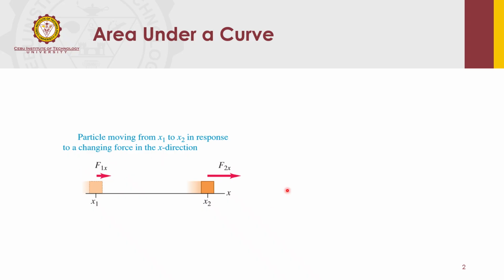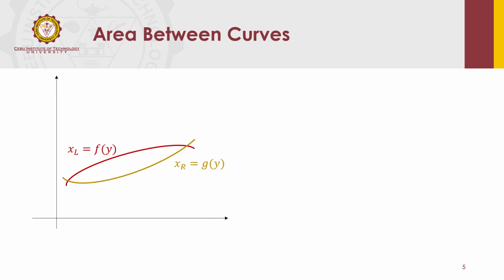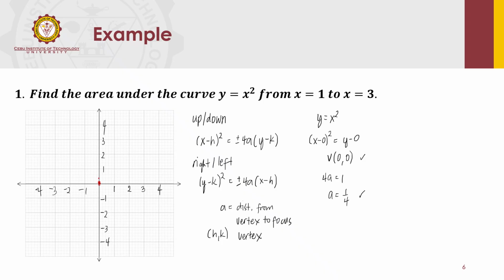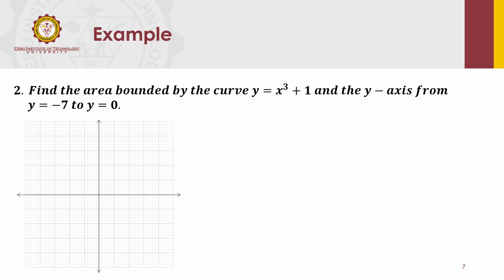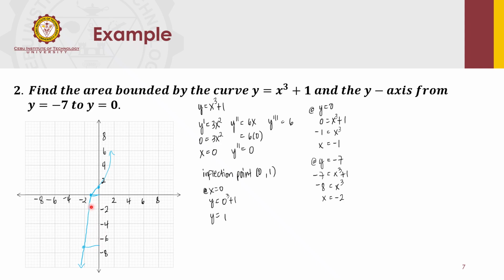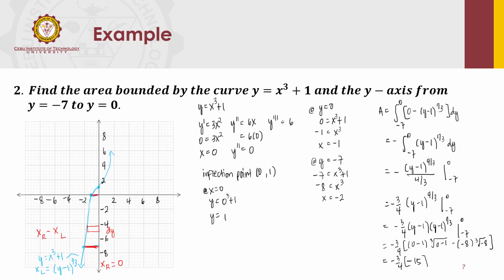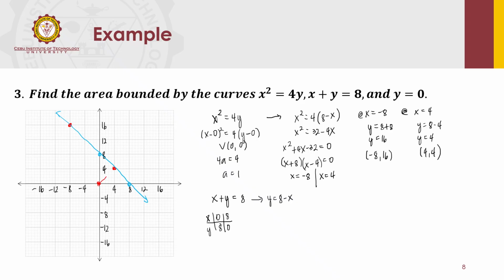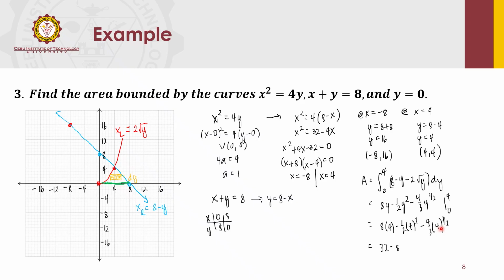Geometric Applications of Definite Integrals | Area of Plane Regions